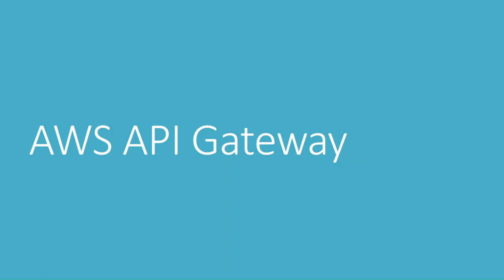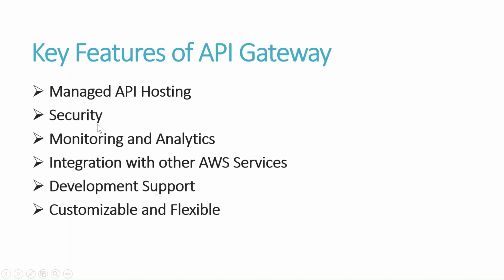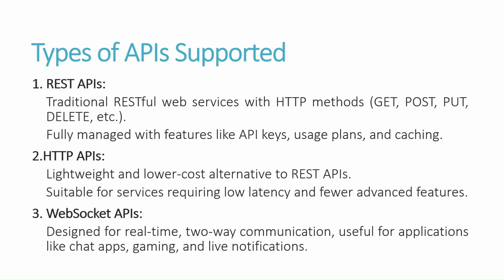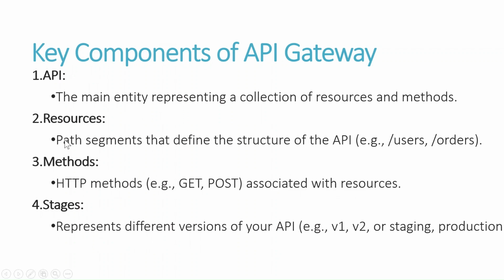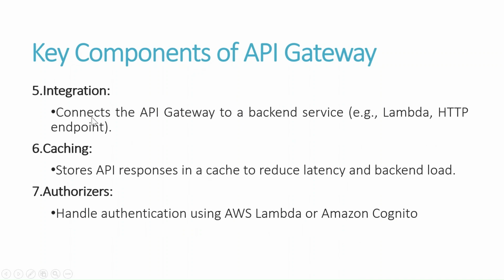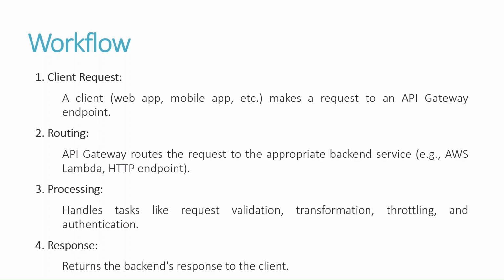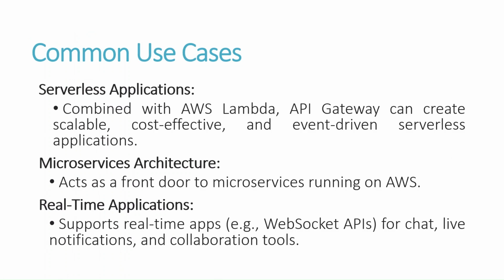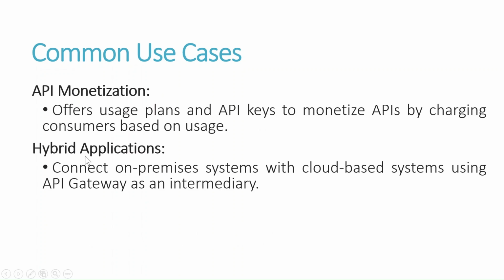Why do we need AWS API Gateway